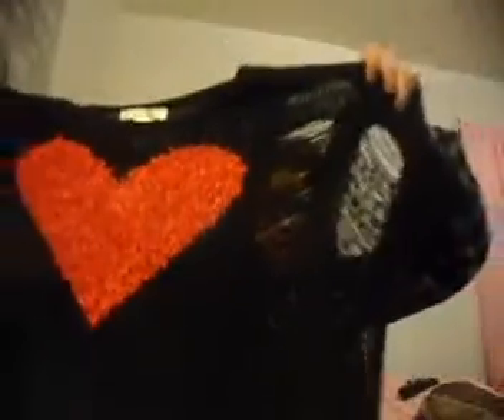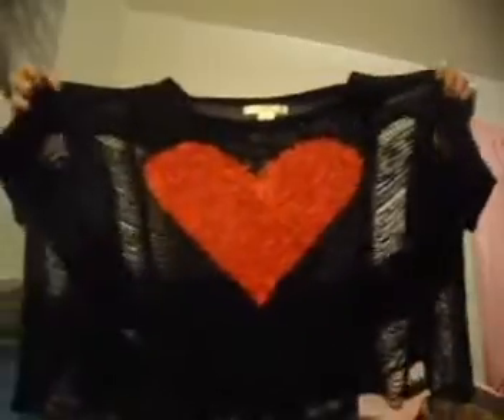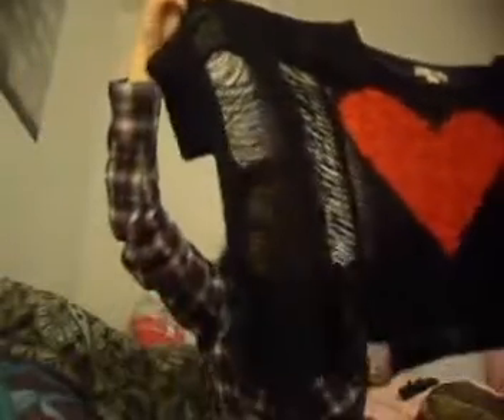Ghetto Store Mini Haul!!!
I WILL find out the name of this store one day. hehehehehe ;)